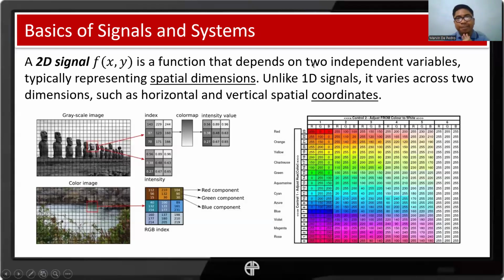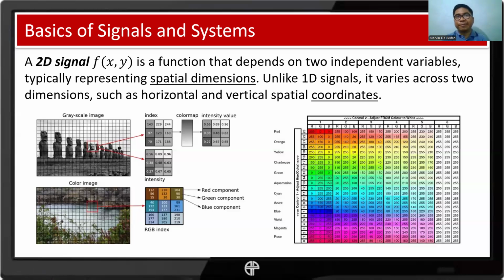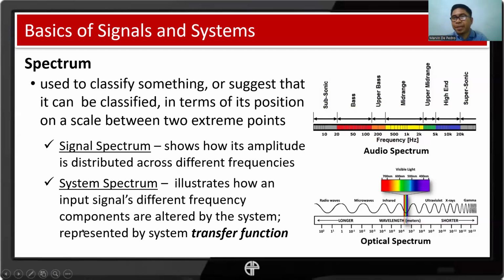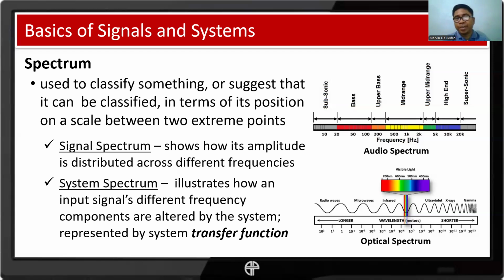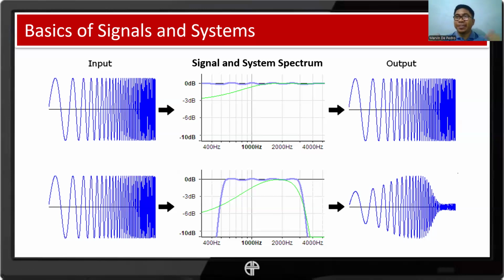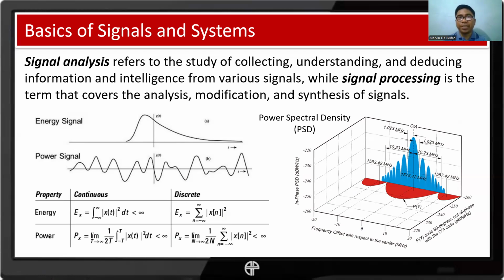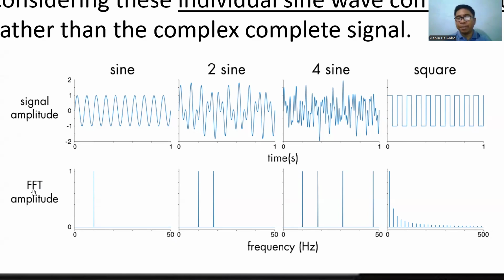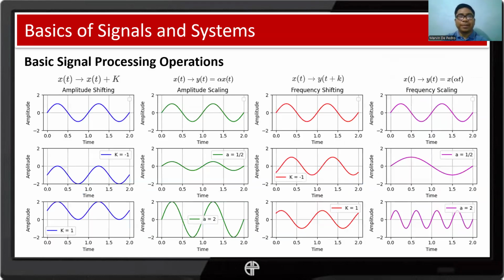Signals, Spectra, and Signal Processing #1: Basics of Signals and Systems (Part 2 of 4)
Key Operations in Signal Processing

Before signals can be analyzed or transformed, they are often subjected to fundamental mathematical operations that modify their representation in time or amplitude. This topic explores operations such as time shifting, time scaling, time reversal, amplitude scaling, and signal addition and multiplication, providing learners with the tools needed to understand how signals behave when manipulated within processing systems.